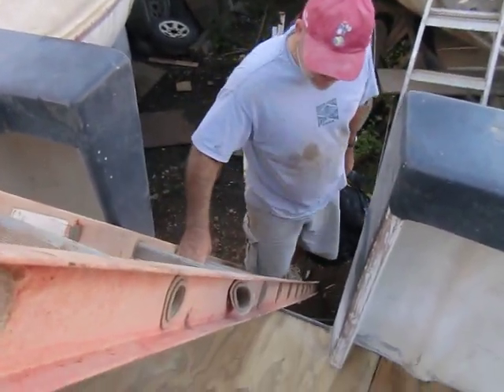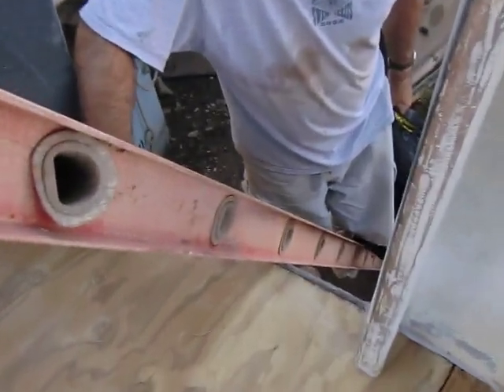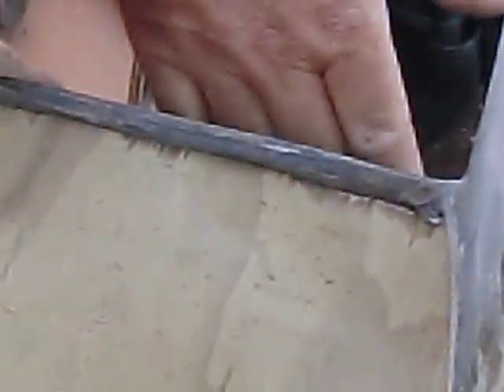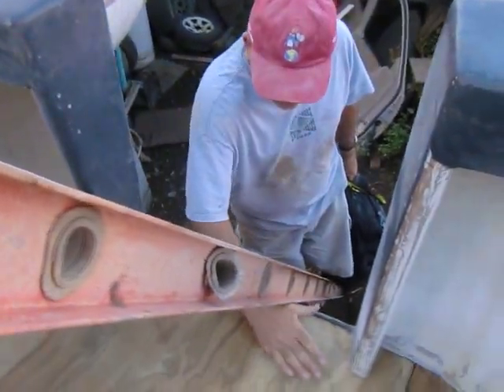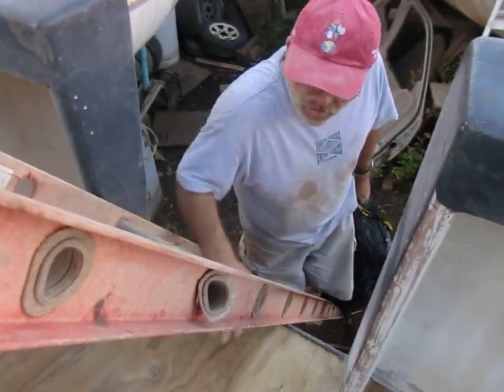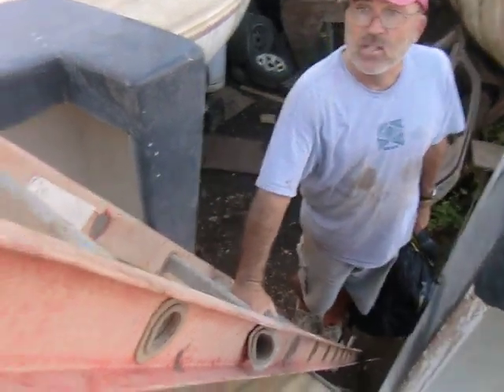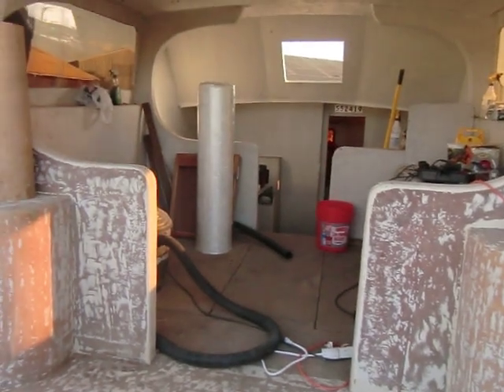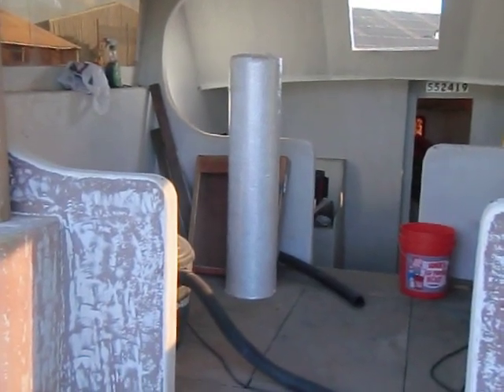Boat rebuild Hawaii 2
Boat rebuilding hawaii